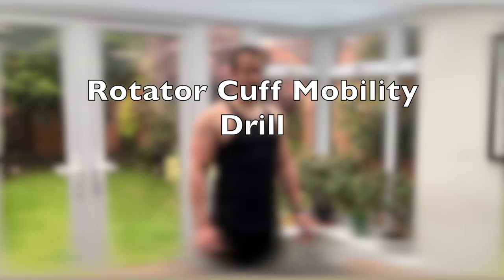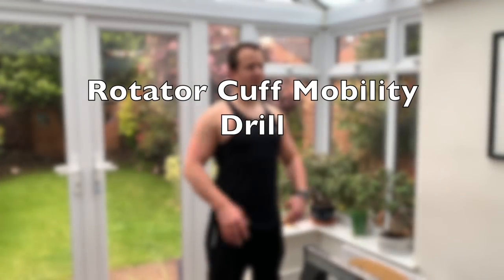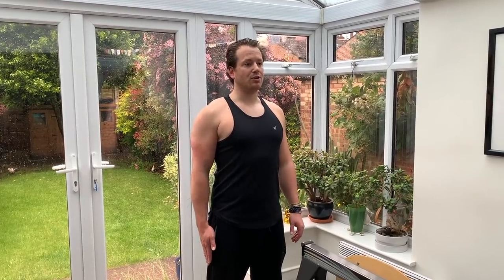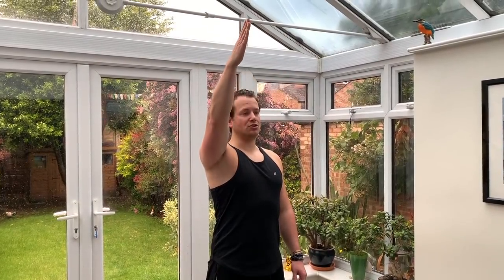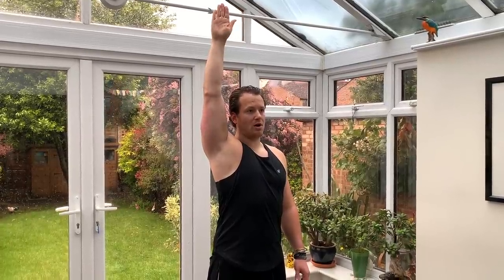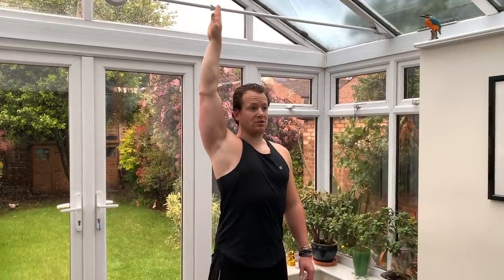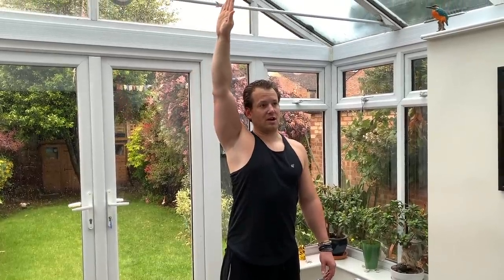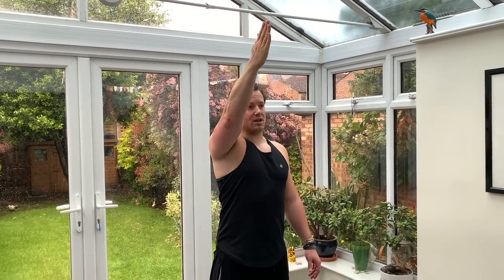15 Minute Dumbbell Shoulder Workout With a Mobility Drill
Enjoy my 15 Minute shoulders workout with dumbbells. Easy routine with you can do at home or in the gym. in Kilburn